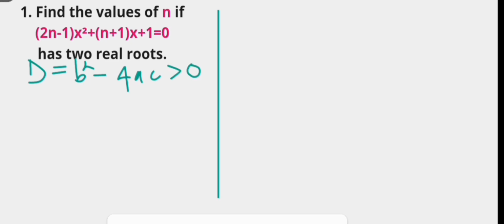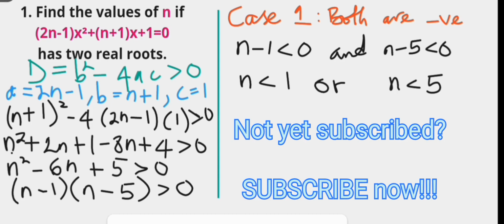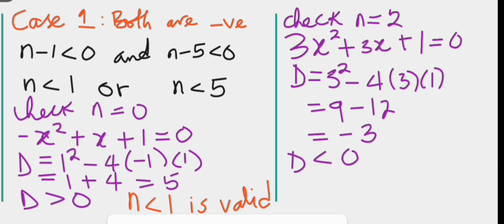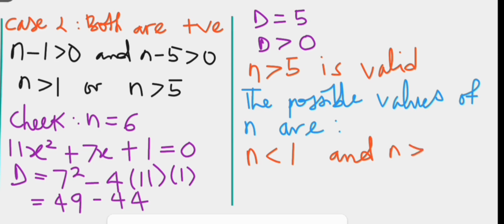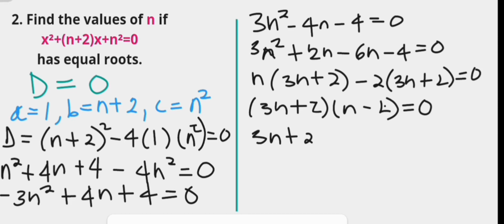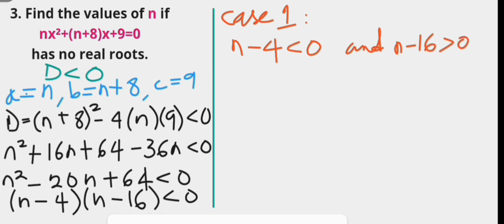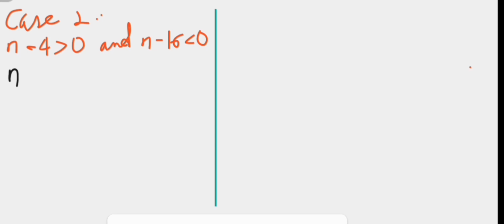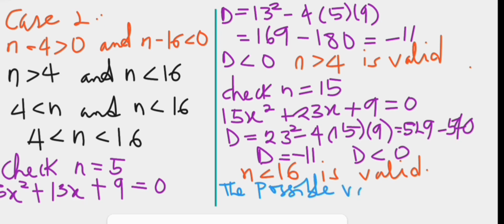Nature of Quadratic Roots | The Discriminant | Find n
In this video, we used the discriminant, D=b²-4ac and the corresponding nature of quadratic roots to find the values of the constant n for which the roots are
* real,
* equal, and
* not real.
That is three interesting problems solved, and the validity of the solutions, especially the quadratic inequalities, were also tested using the discriminant. Be sure to watch it to the end so as not to miss out on any of the maths skills on display.

Here is the link to the playlist containing our maths tutorials on quadratic equations so far 👇